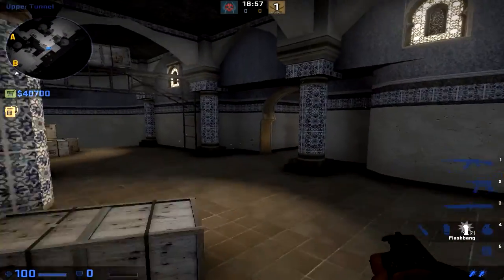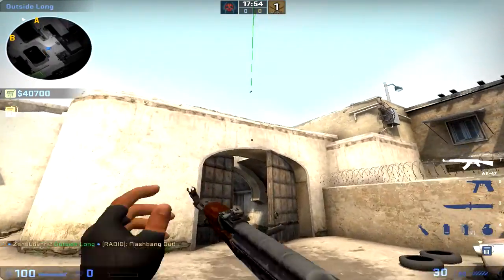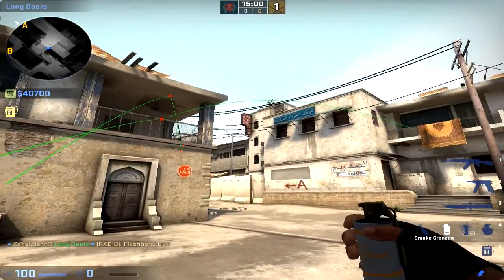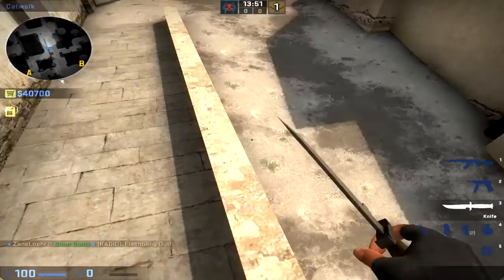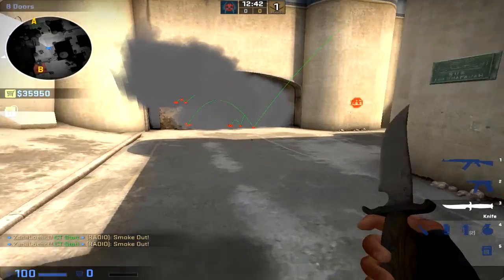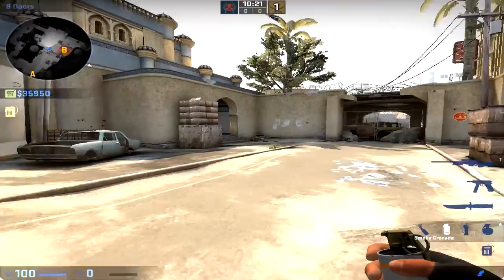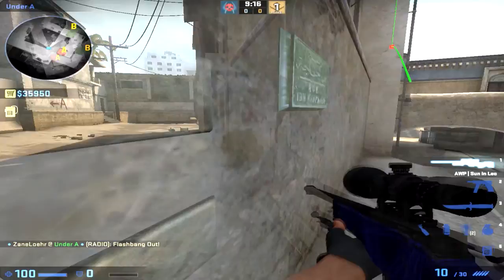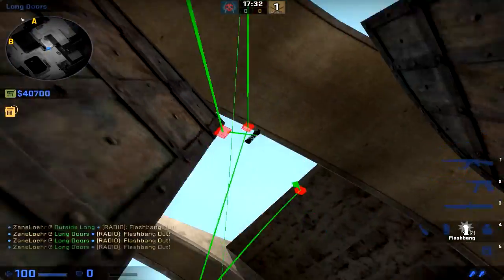Dust 2: Basic Grenades Guide (CS:GO)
If you enjoyed, be sure to click that thumbs up button ^_^ thumbs down is fine too, it's all engagement ratings.

Here I show some basic smokes and flashes that a lot of newer players can benefit from.

What commands I use for warmup:
sv_cheats 1
mp_maxmoney 50000
mp_startmoney 50000
mp_freezetime 1
mp_roundtime_defuse 23
mp_buy_anywhere 1
mp_buytime 1000
bot_kick
sv_infinite_ammo 1
mp_warmup_end